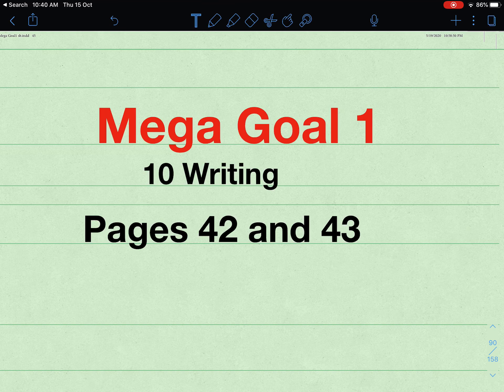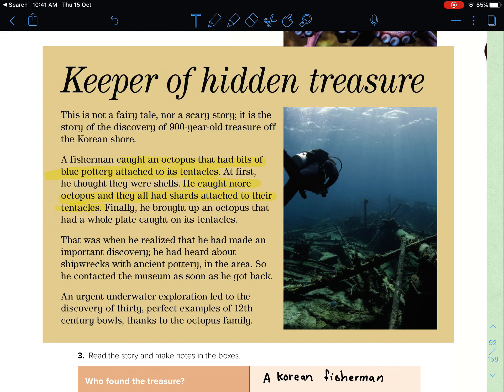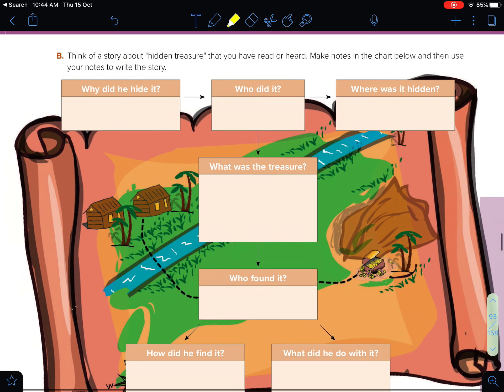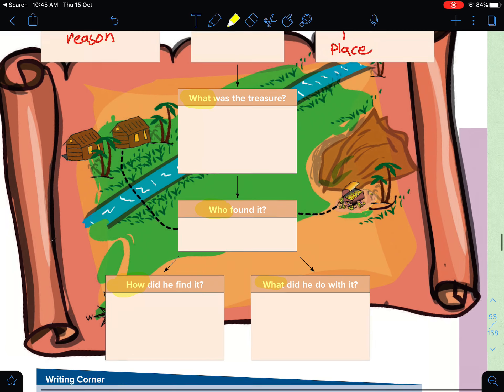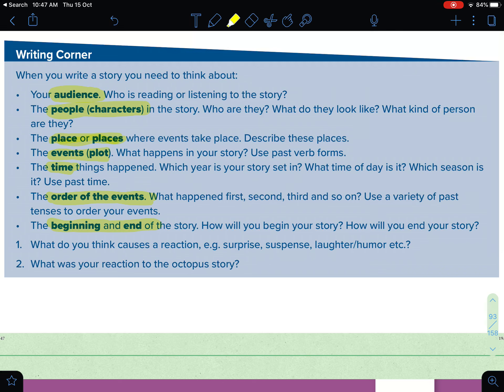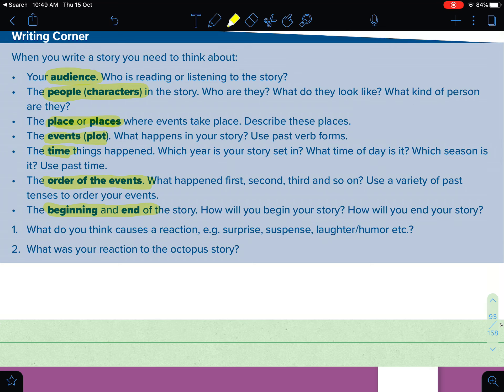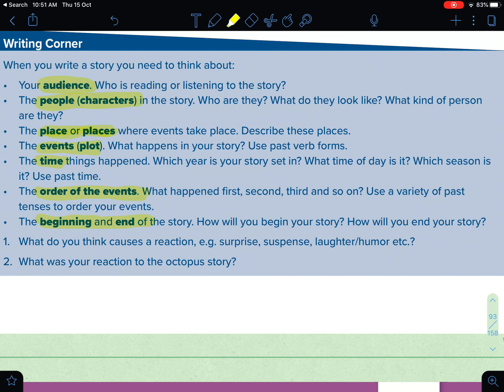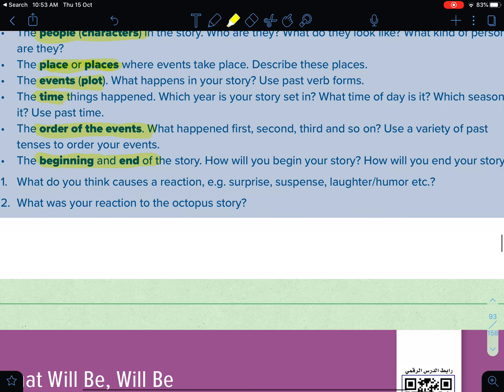Mega Goal 1 الصف الأول ثانوي | Unit 3 | 10 Writing | Pages 42 & 43